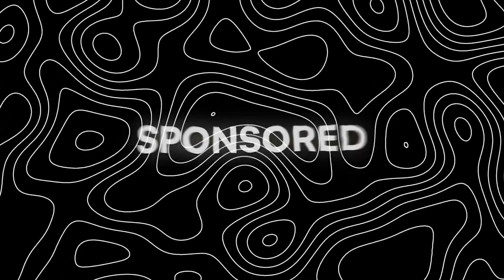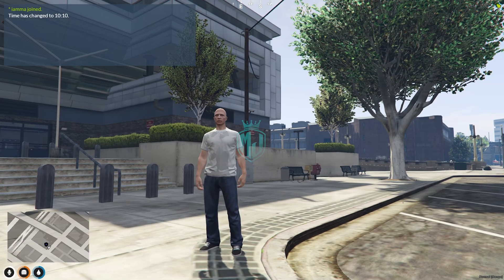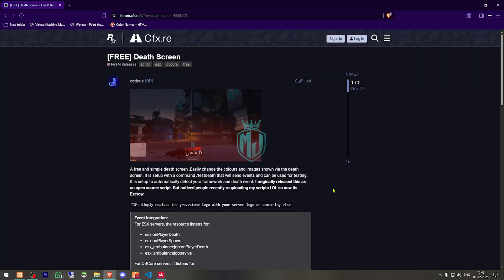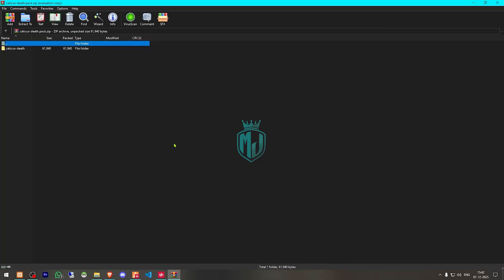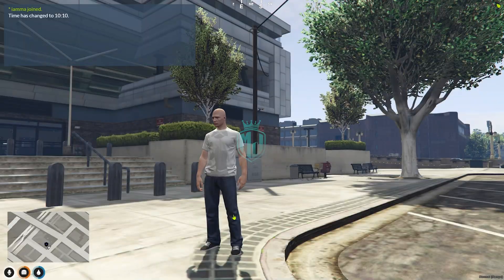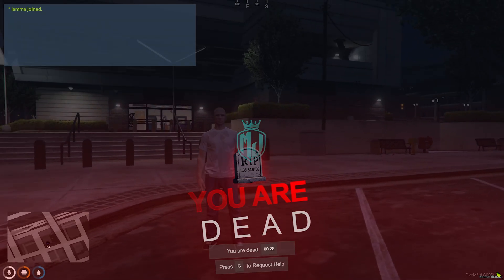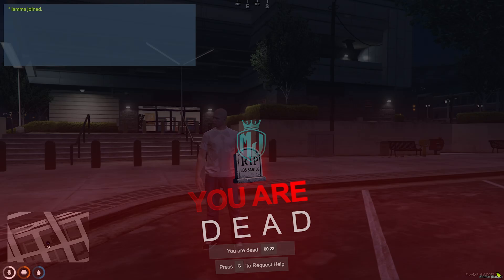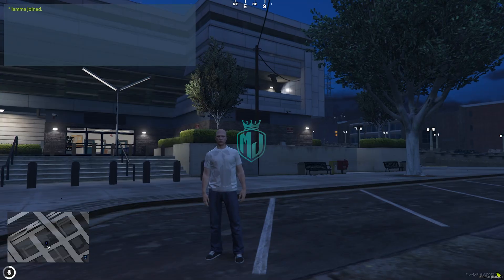[FREE] ⚰️ Simple Death Screen | Customizable Colors & Logo | QBCore + ESX | MJ DEVELOPMENT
### 💻 My Setup